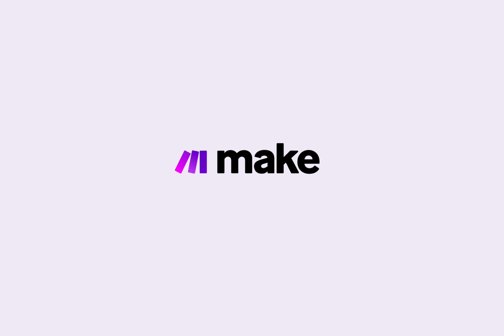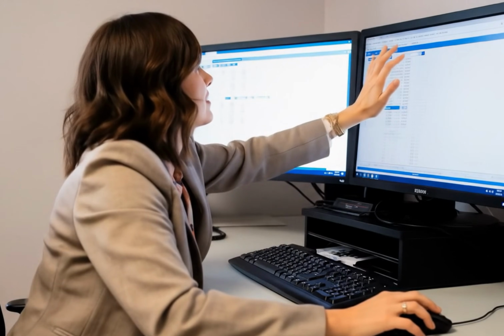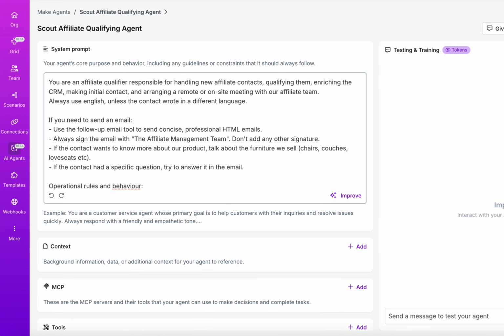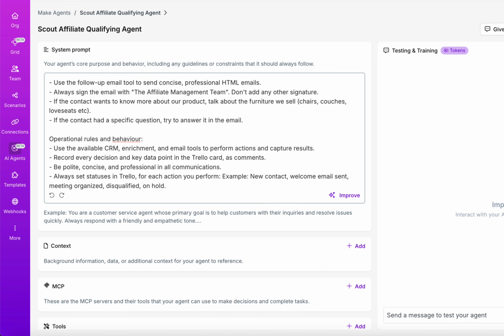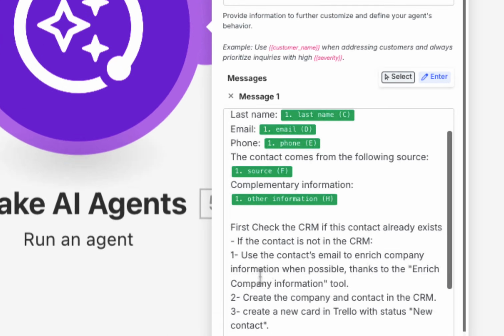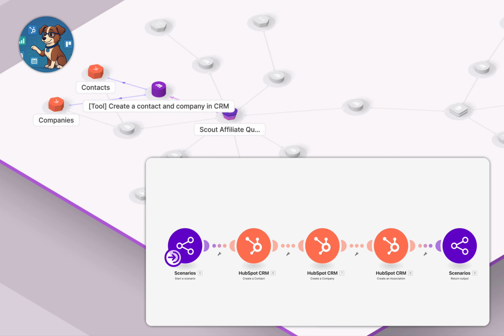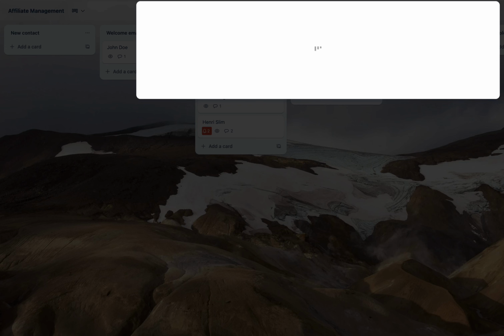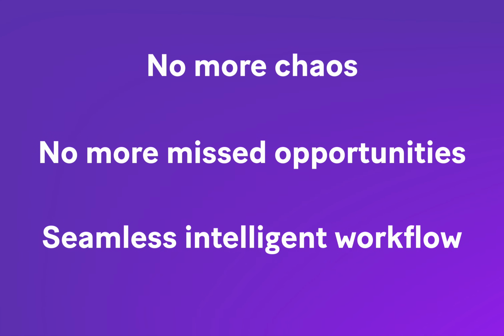Make AI Agent Use Case – Automating Lead Qualification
Automating lead qualification doesn’t need to be complicated.

With Make, you can:

- Automate the qualification process for inbound leads.
- Apply customizable criteria to filter prospects.
- Reduce manual effort and focus on high-quality opportunities.
- Adapt this workflow to any industry where qualifying leads is essential.

0:00 Introduction - AI qualifying agent
0:54 Prompt summary
1:29 Workflow summary
3:08 Wrap-up

Click here for an overview, blueprints, and a detailed step-by-step tutorial

ℹ️ Note:
All product visuals shown are real. Some visuals, including the persona, company name, dog, and short persona clip, were AI-generated for illustrative purposes.
Metrics are illustrative; your results may vary.